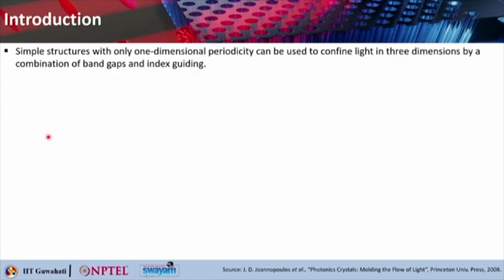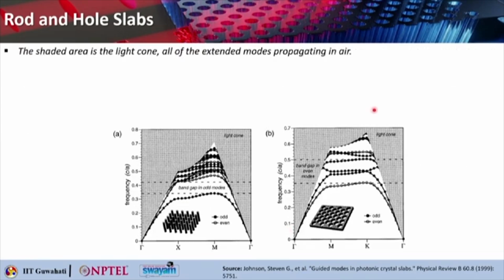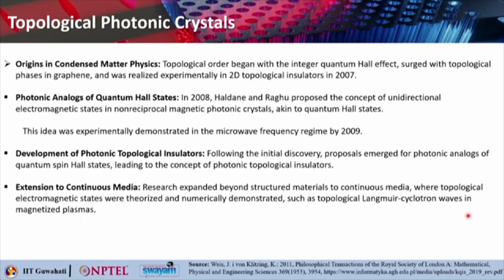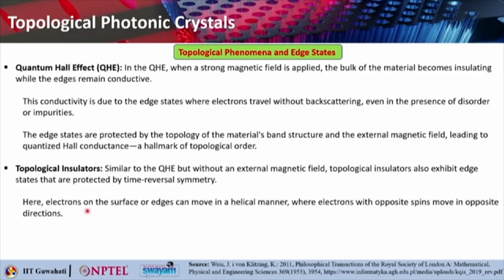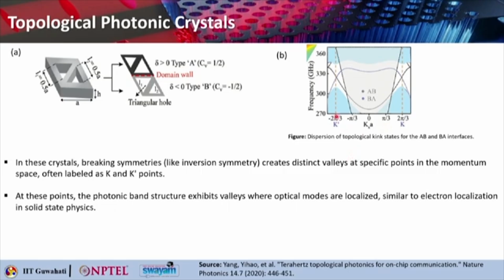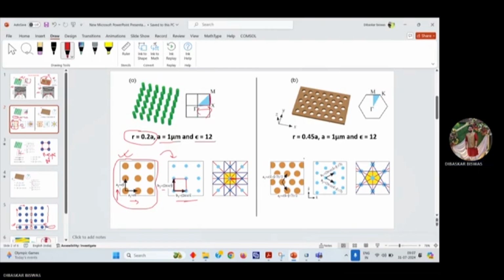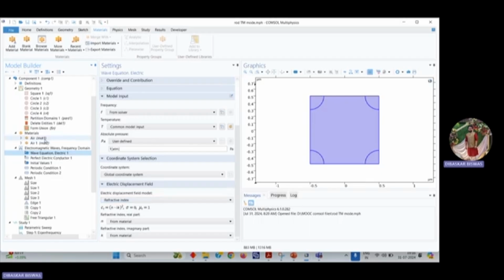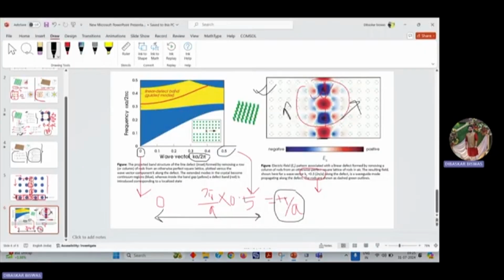Overview of Photonic Crystal Slabs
Course Name: Photonic Crystals: Fundamentals & Applications
Name of Presenter: Prof. Gururaj Mirle Vishwanath, Prof. Narayana Prasad Padhy